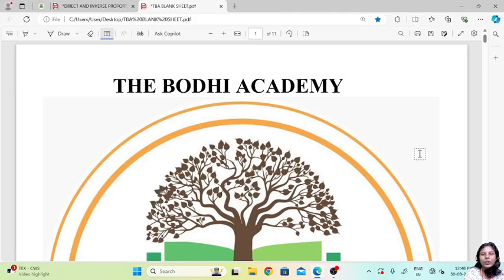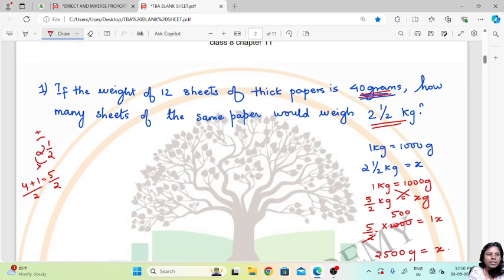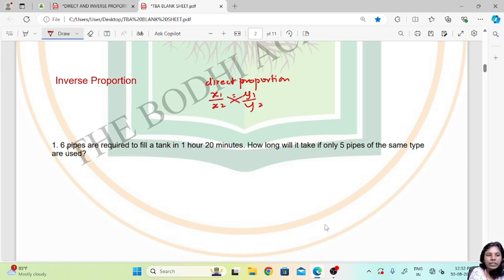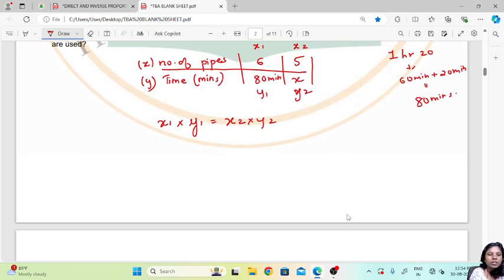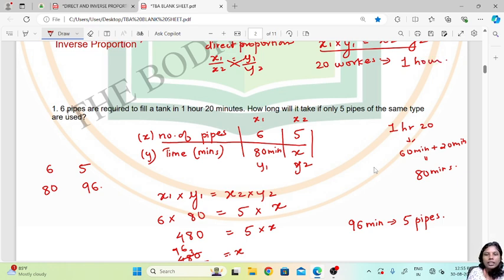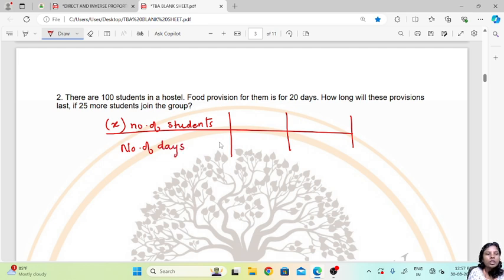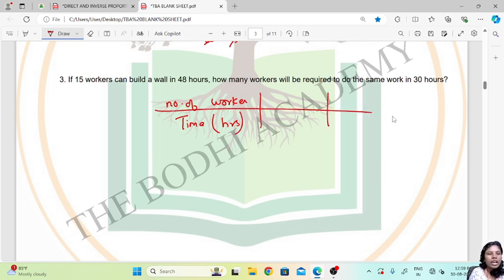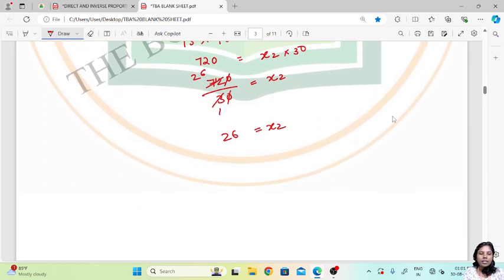GOA BOARD|| CLASS 8 || MATHS || DIRECT AND INVERSE PROPORTIONS; || PART 2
In this video, we dive into chapter 11 of class 8 "Direct and inverse proportion". We shall begin by the concept where two quantities are inversely related, meaning as one increases, the other decreases in the same ratio. You’ll learn how to identify inverse proportion, understand its real-world applications, and solve problems involving inverse variation step-by-step. With easy-to-follow examples and clear explanations, this video will help you confidently master inverse proportion and improve your problem-solving skills. Whether you're reviewing or learning for the first time, this lesson will make inverse proportion easy to understand.